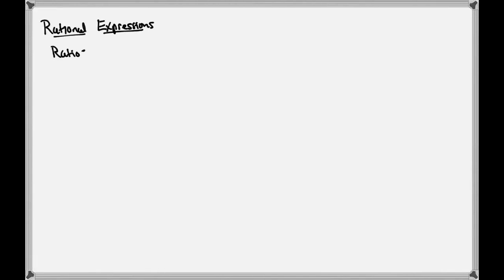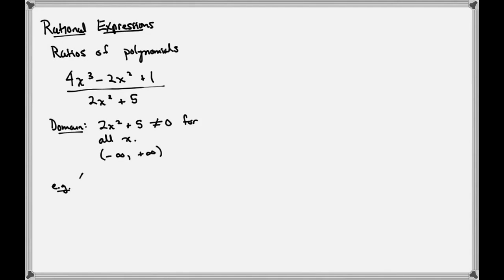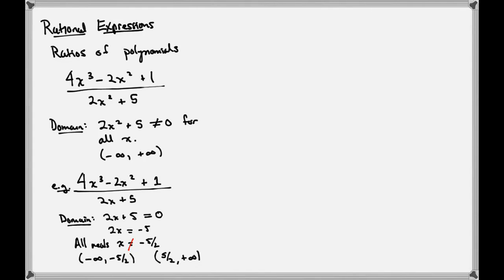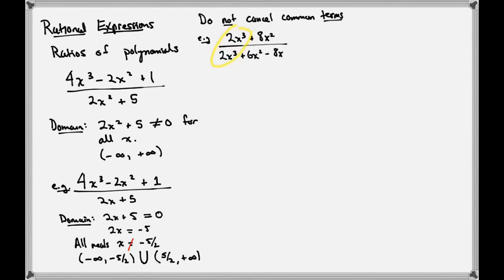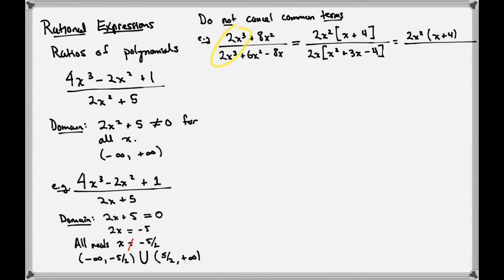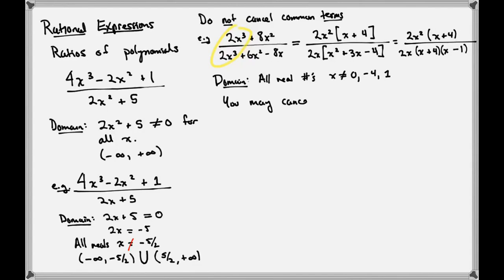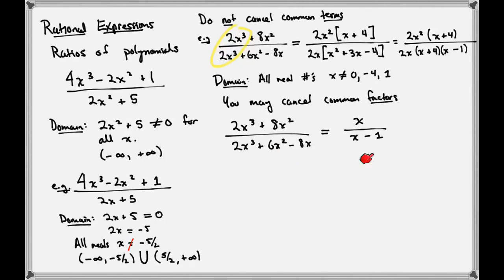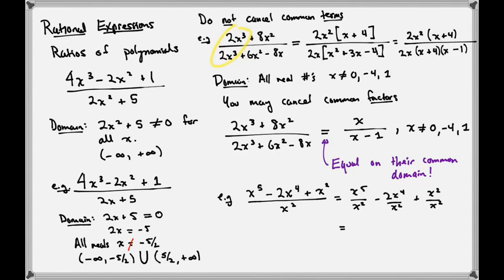31 simplifying rational expressions